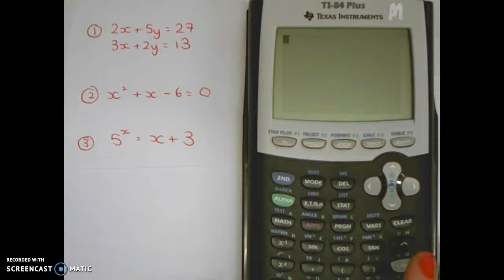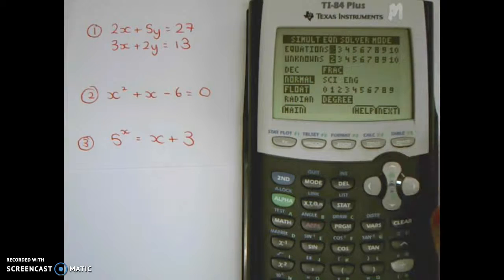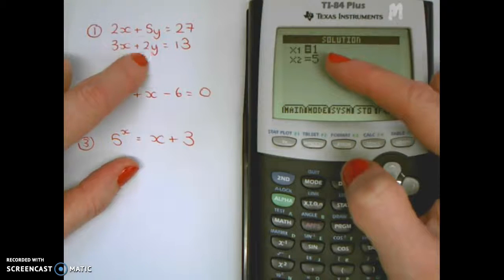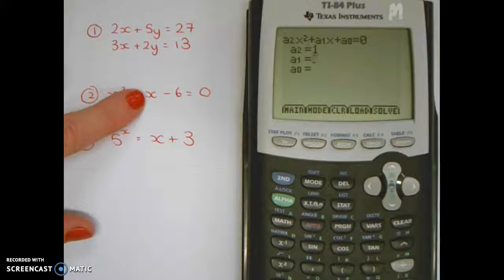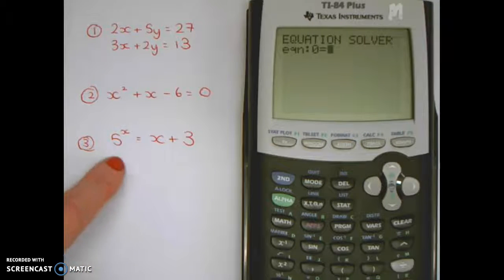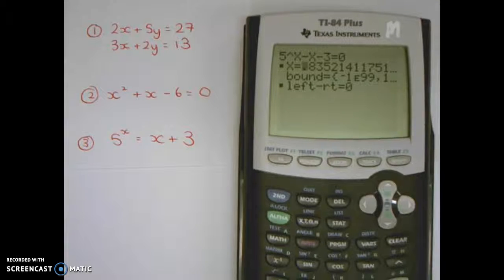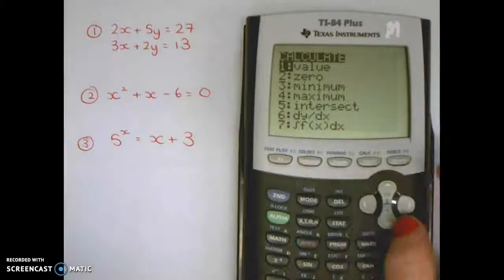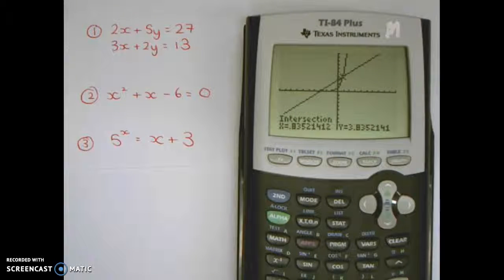Solving Equations on Texas